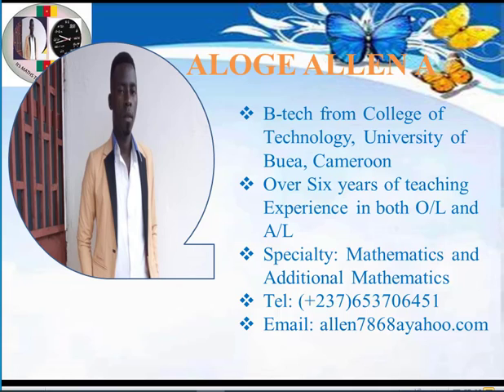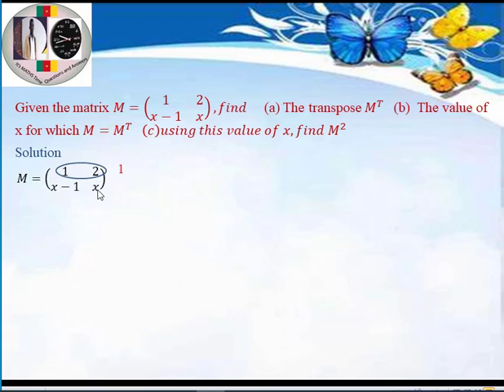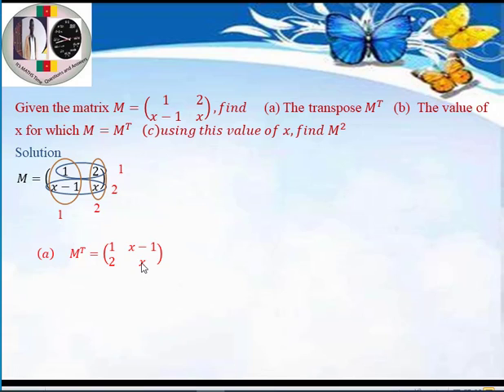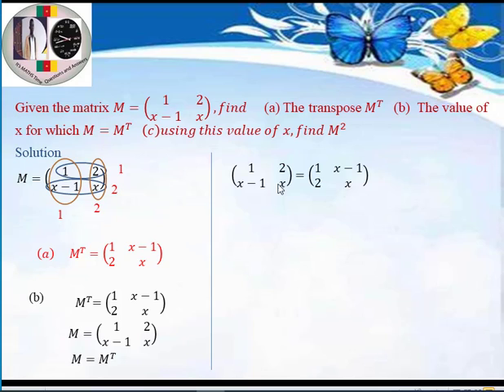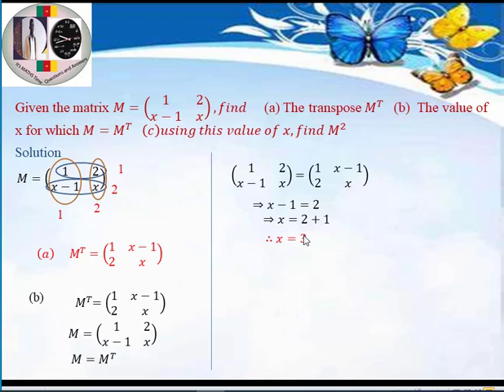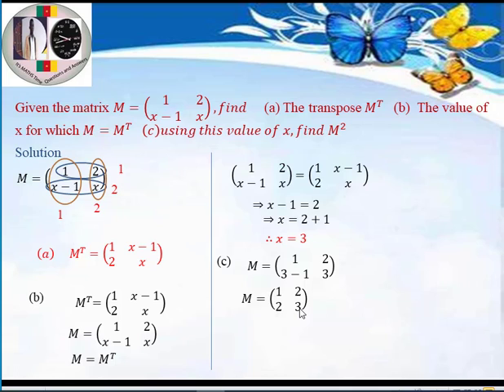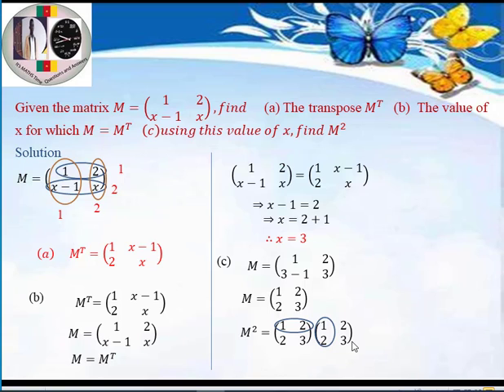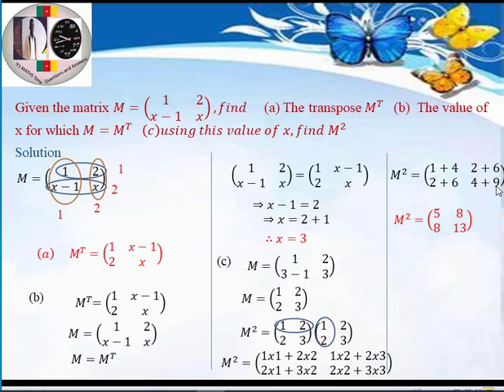transpose, equal and multiplying 2x2 matrices.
how to find the transpose, the value of an unkown whe two matrices are equal and how to multiply 2x2 matrices